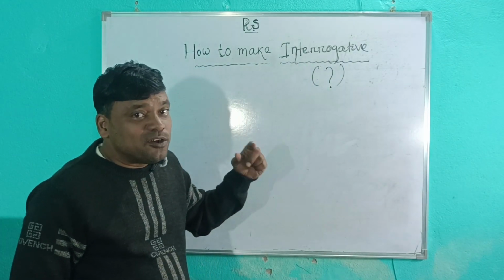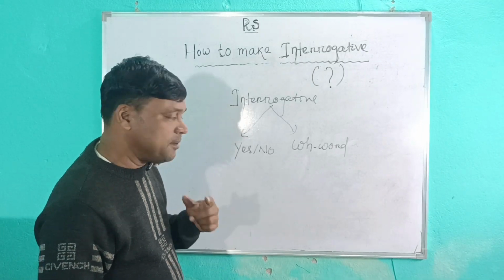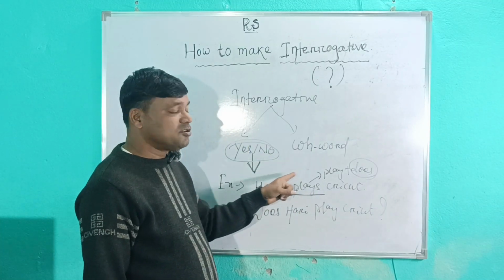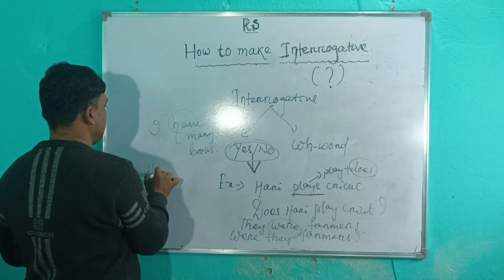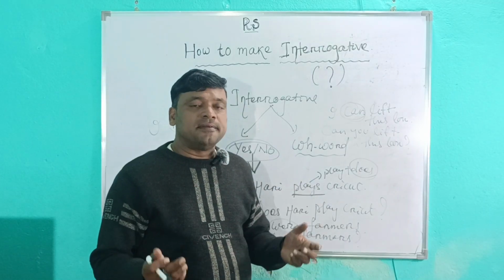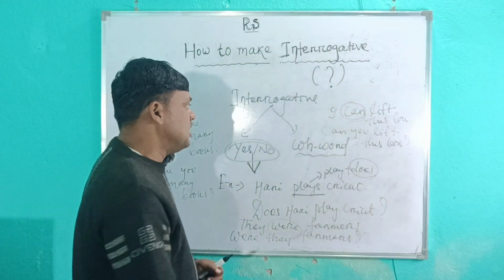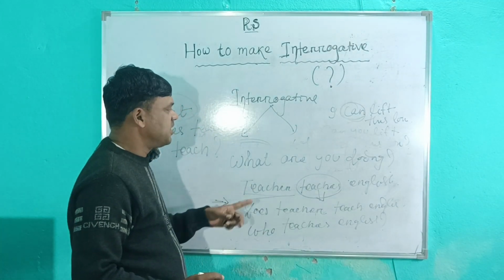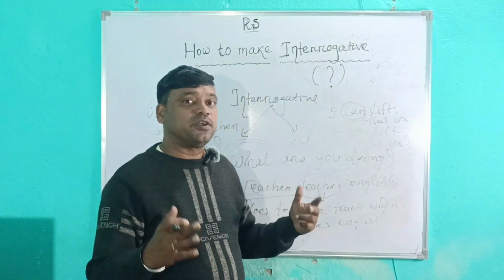How to make interrogative sentence?